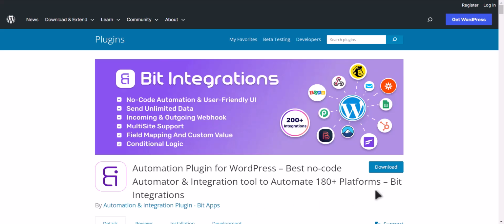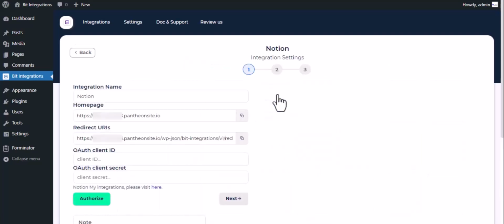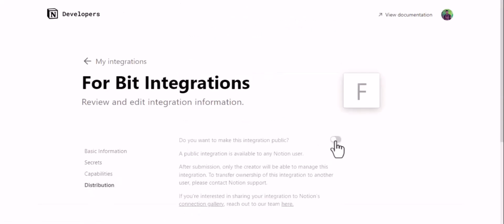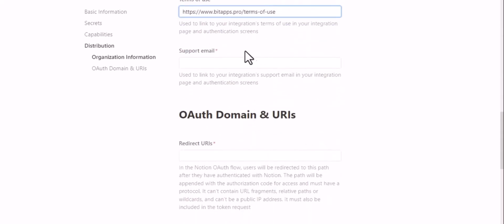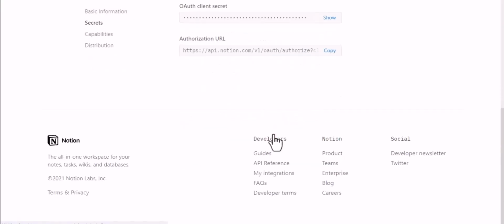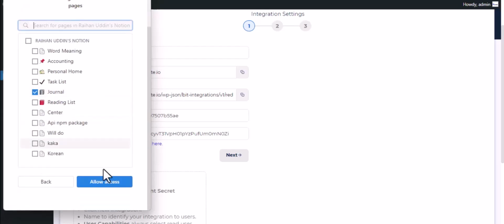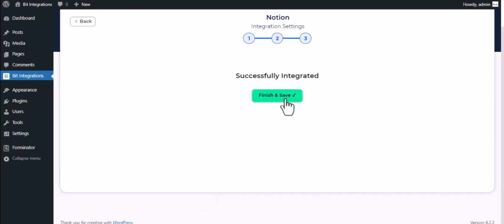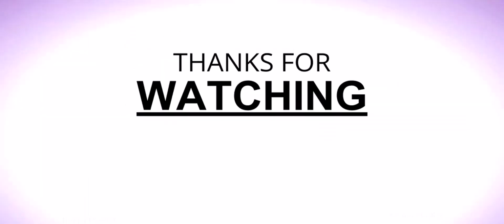Integrating MB Frontend Submission with Notion | Step-by-Step Tutorial | Bit Integrations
Discover the power of seamless integration as we demonstrate how to connect MB Frontend Submission with Notion using the Bit Integrations WordPress plugin. In this step-by-step tutorial, we walk you through the process of integrating MB Frontend Submission with Notion, enabling you to effortlessly sync and manage your form submissions within Notion's powerful collaboration and productivity platform.

📝 Follow our tutorial to learn how to integrate MB Frontend Submission with Notion using the Bit Integrations plugin for WordPress.
🔗 Harness the power of seamless integration between MB Frontend Submission and Notion to streamline your form submissions and boost your productivity.

Key highlights of this video:

✅ Streamline your workflow by automating the transfer of form submissions from MB Frontend Submission to Notion, ensuring smooth collaboration and efficient data management.
✅ Maximize productivity by leveraging the integration between MB Frontend Submission and Notion for seamless data synchronization and real-time updates.

🚀 Bit Integrations Free Version: Enhance your productivity and streamline your form submissions by integrating MB Frontend Submission with Notion using the Bit Integrations plugin for WordPress. Download the free version from the WordPress plugin directory:

💼 Upgrade to Bit Integrations Pro: Unlock advanced integration features and expand the capabilities of your MB Frontend Submission and Notion integration. Upgrade to the Pro version of Bit Integrations and take your data management to the next level:

Integrate MB Frontend Submission with Notion seamlessly using Bit Integrations and revolutionize your form management for enhanced productivity and collaboration.